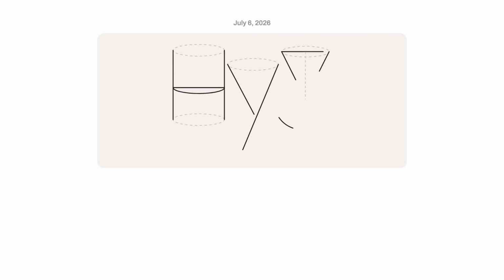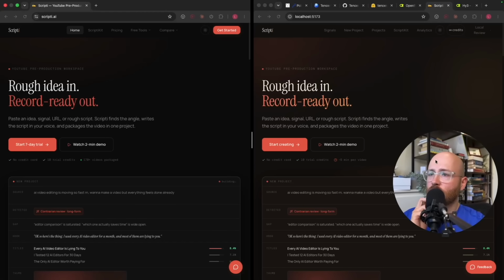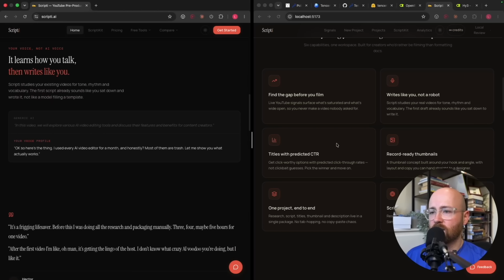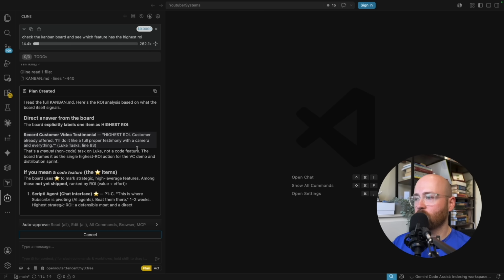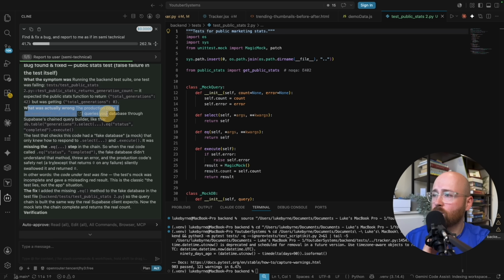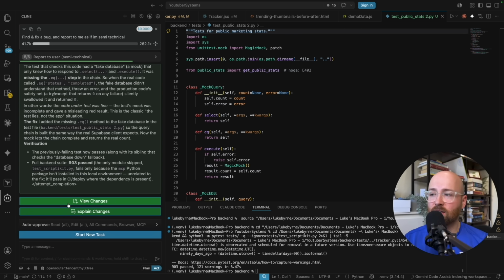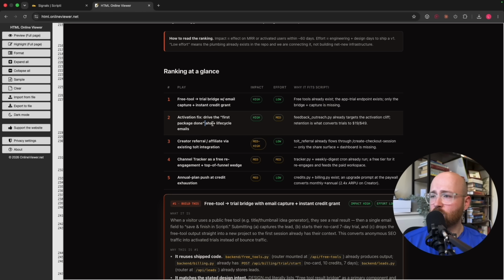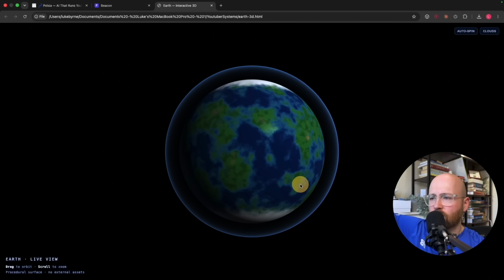Tencent HY3 – Tested on real code (my SAAS)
Tencent just open sourced HY3, so instead of another to-do app demo I pointed it straight at Scripti — my real SaaS with paying customers and daily signups. Across five live tests it redesigned my landing page, shipped a feature off my Kanban board, found a bug that every frontier model had walked past, and then acted as my growth engineer. I run the whole thing through OpenRouter inside Cline in VS Code, and it's free on OpenRouter for about a week. Tencent are sponsoring this video, but you know what we're like here — honest review, live demo, real code.

What you'll learn:
— How to set up HY3 in VS Code using Cline and OpenRouter, including where to grab your API key
— What HY3 does to a real SaaS landing page, and why it doesn't turn it into vibe-coded slop
— How it reads my Kanban board, picks the highest-ROI feature, and ships it in minutes
— The bug it found that the frontier models missed: a test running against a completely fake database
— What it comes back with when you ask it to act as your growth engineer instead of your coding agent
— How fast an open-weight model actually feels compared to sitting there waiting on Opus
— A bonus test where it builds an interactive 3D scene from scratch

Chapters:
0:00 Tencent open sourced HY3 — here's the test
0:37 Setting up HY3 with OpenRouter and Cline in VS Code
1:40 Test 1: Redesign my real SaaS landing page
4:39 Test 2: Ship a feature off my Kanban board
8:43 Test 3: Find and fix a bug (it found a fake test)
10:47 Test 4: HY3 as my growth engineer
13:14 Bonus: Building a 3D scene from scratch
14:45 Final verdict on Tencent HY3